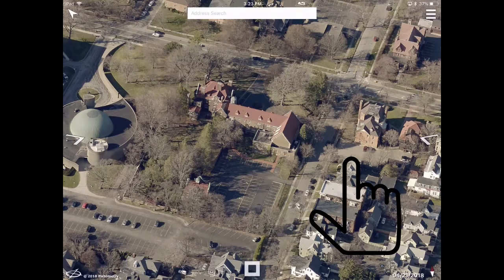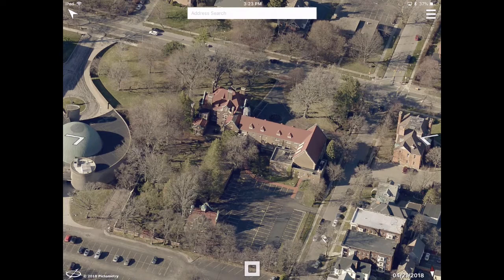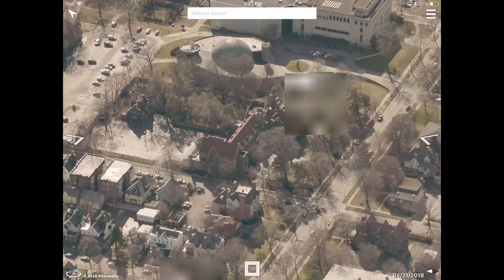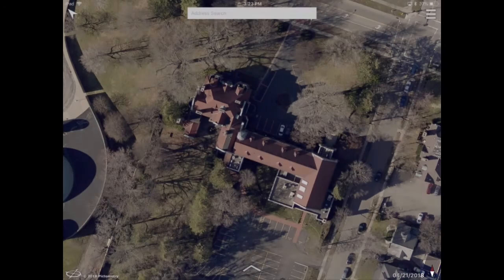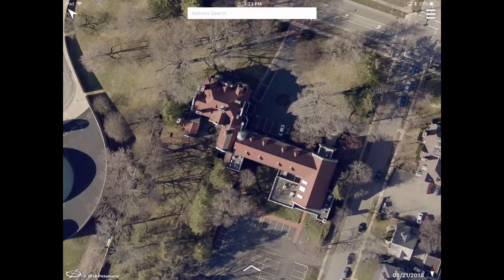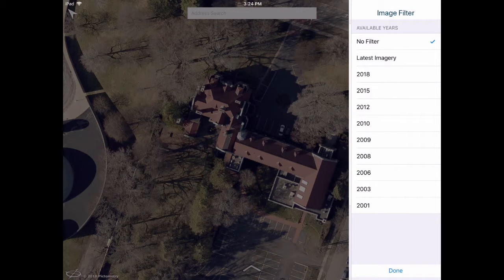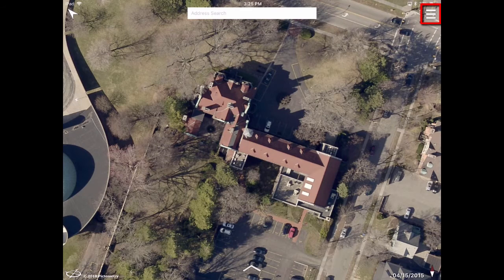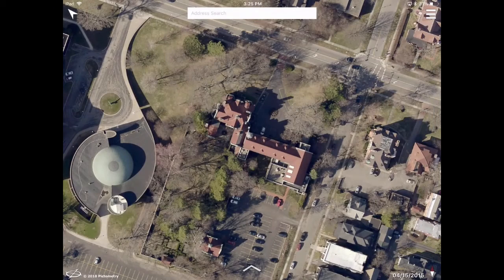Find My Location, Navigation and Image Dates Within CONNECTMobile